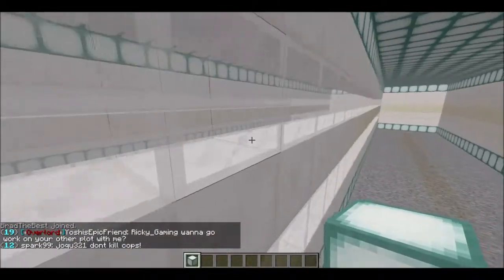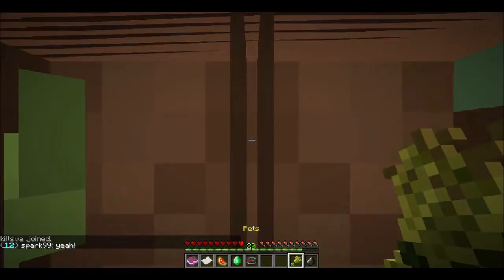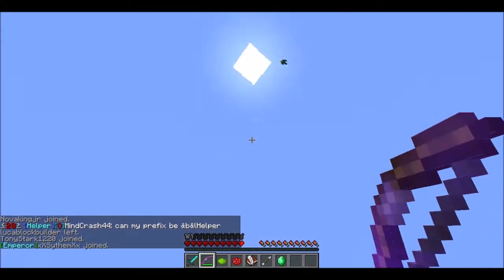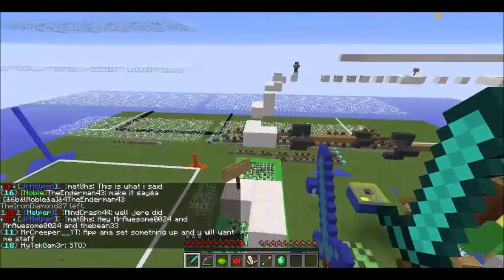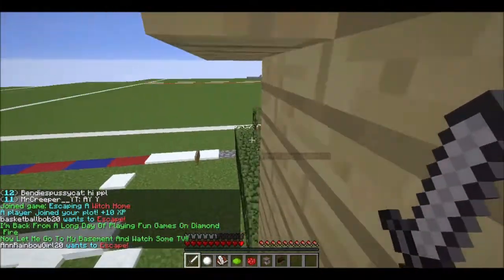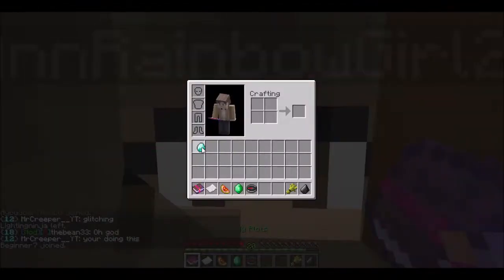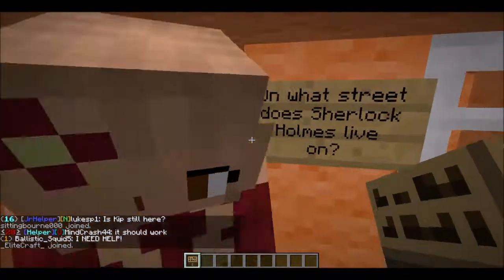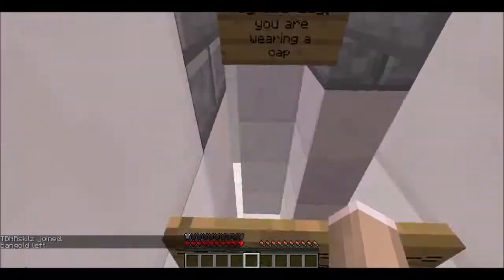"DIAMOND FIRE PLOT TOURS!!!" (w/ Bangold and AnnRainbowGirl20)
Watch as Bangold, AnnRainbowGirl20, and I give you the FULL Diamond Fire Experience.

-OLD SKIN MARATHON EPISODE  NINE! THREE MORE TO GO!-

WHAT TO EXPECT NEXT IN THE OLD SKIN MARATHON:
1. Failed Survival Series; Extremely Old Footage
2. MY NEW SKIN! :D

Diamond Fire Plots In Order:
1. The Epic Dropper- Bangold
2. Parkour and More!- Bangold
3. Escaping A Witch Home- basketballbob20
4. Pandas R Cool- AnnRainbowGirl20
5. Escape- knoAPP

Remember: Diamond Fire is a "Create-Your-Own Server," so build, play, and have fun!

*You WILL have to lower your version due to the 1.9 update.*